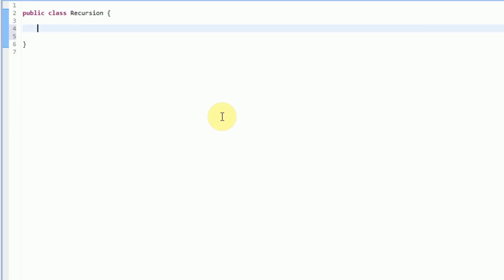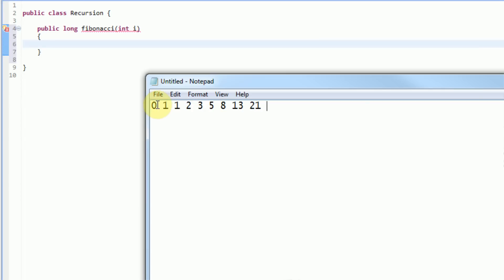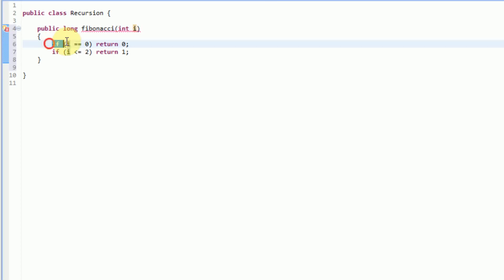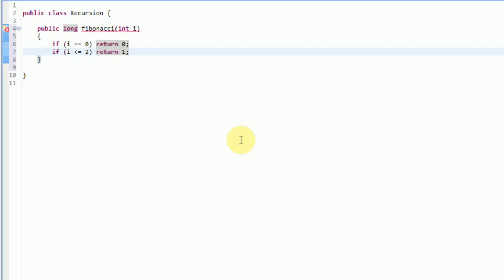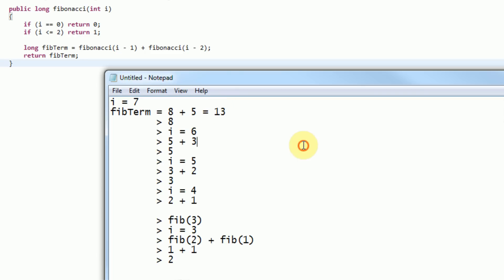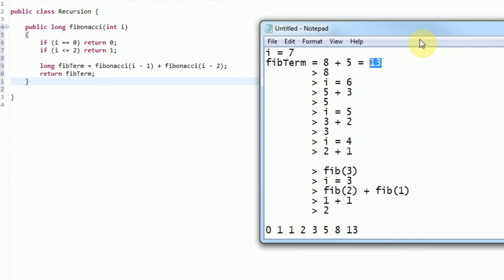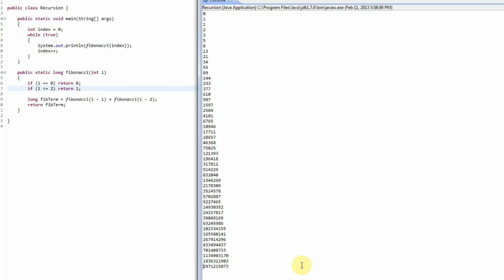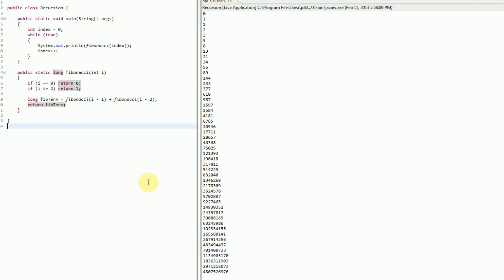Learning Java: Part 24: Recursion and the Fibonacci Sequence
In this tutorial we will take a brief exploration of the world of recursion, where one method is called inside of itself in order to produce a desired output. In order to demonstrate this, I use the most popular example: The Fibonacci Sequence. Hopefully you find this video useful!